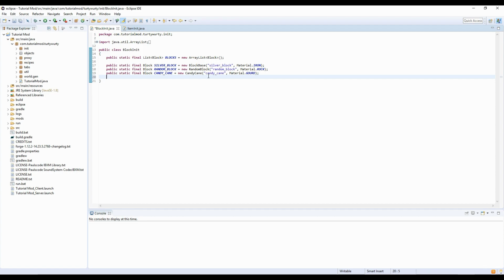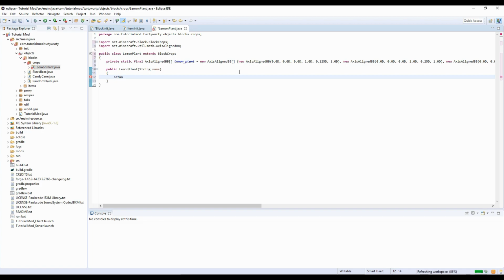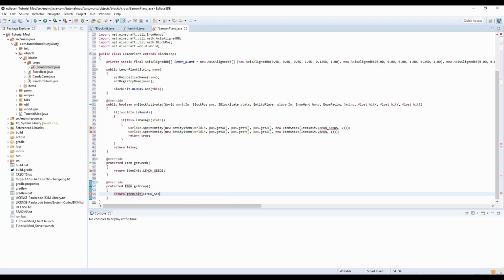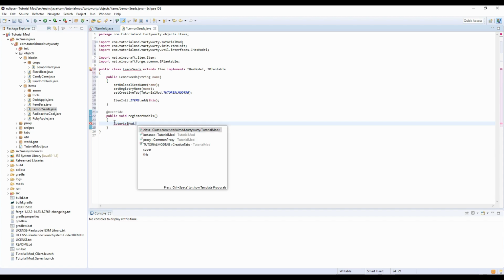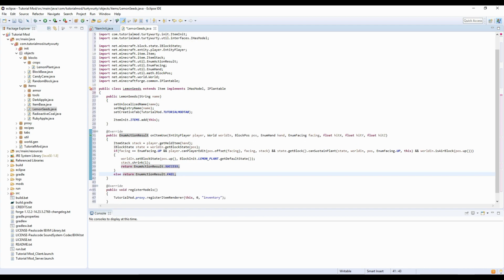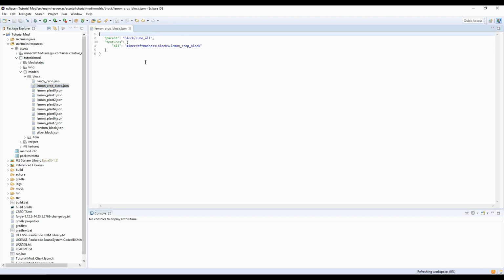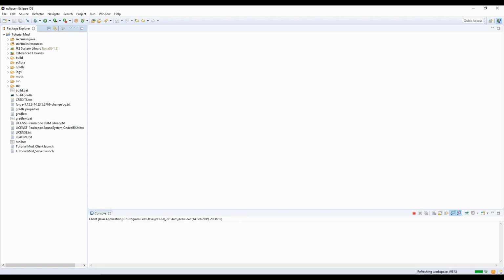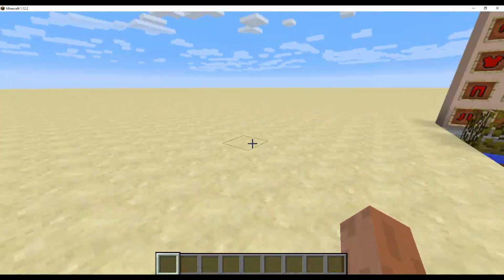Minecraft Modding 1.12.2 Tutorial - Episode 16 - Crops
Hey guys, it's TurtyWurty, in this video we are going to be making a custom crop with seeds. This is the first video with my new microphone, and I realised while editing that my keyboard is extremely loud which I will fix in the next episode. Anyways, in the next episode we will go over custom container( a container is something like a chest).